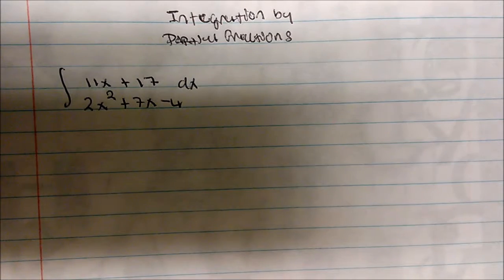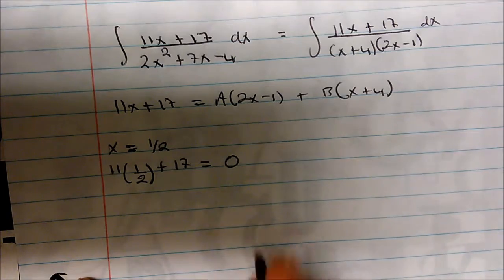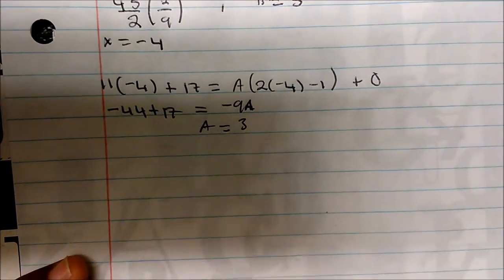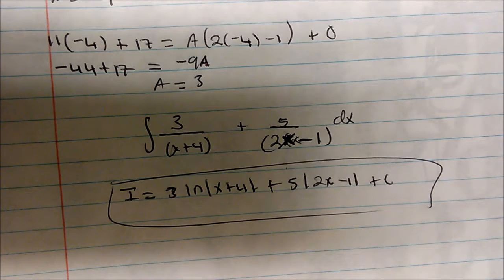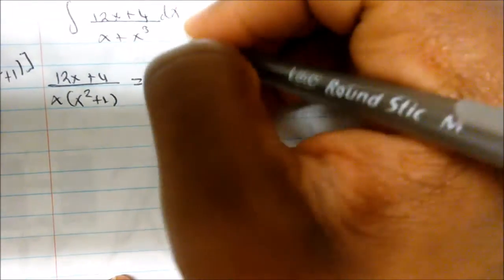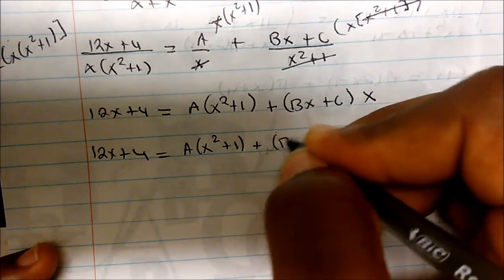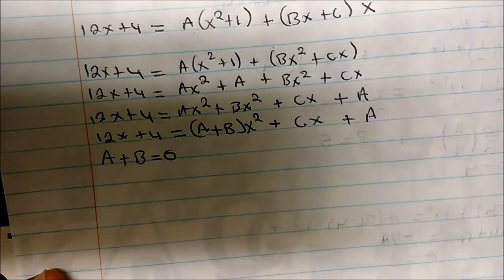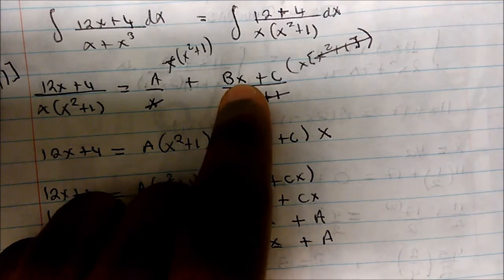Integration By Partial Fraction Quadratic and Linear Factors (Part 3 of 3)